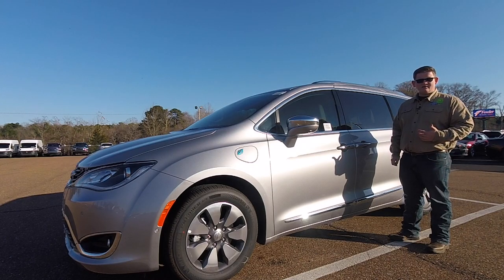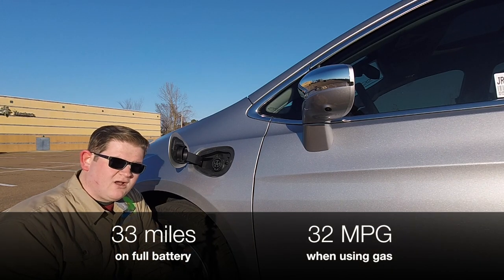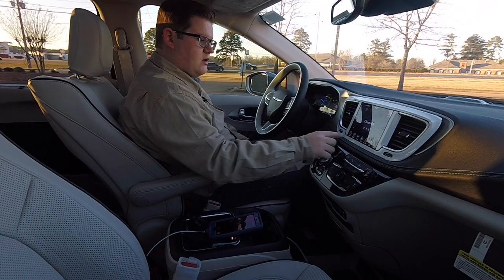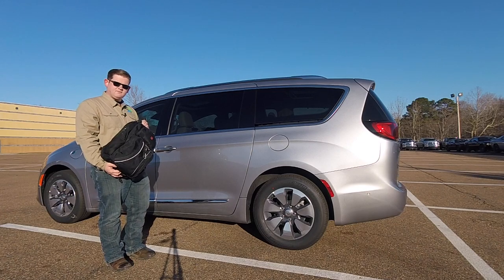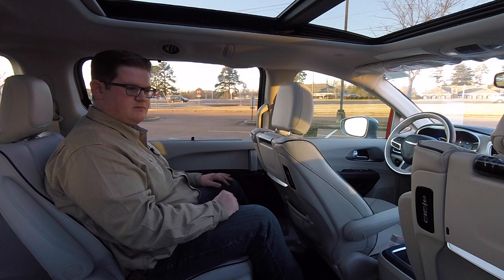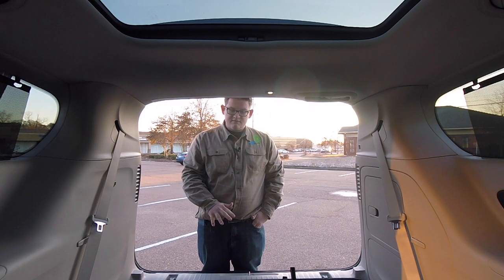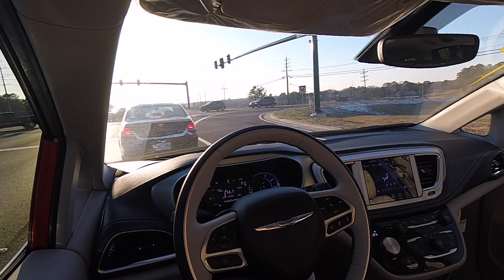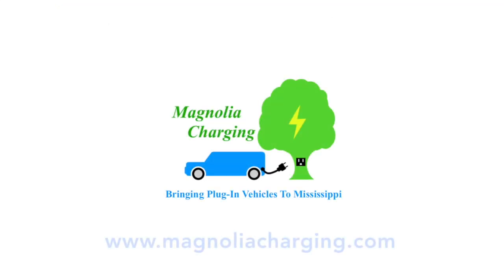2018 Chrysler Pacifica Hybrid Review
The first and only hybrid minivan in the U.S. And it also happens to be a plug-in hybrid with 33 miles of electric range. Plus, it gets a city/hwy combined 32 MPG on gasoline.

Check out Mac Haik Chrysler, Dodge, Jeep, Ram, and Fiat of Flowood to find your Pacifica Hybrid.